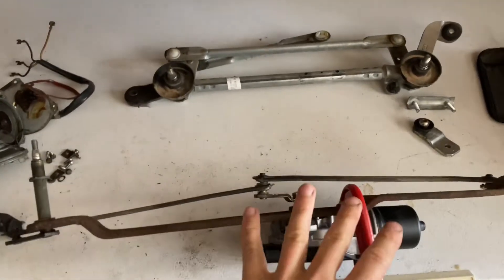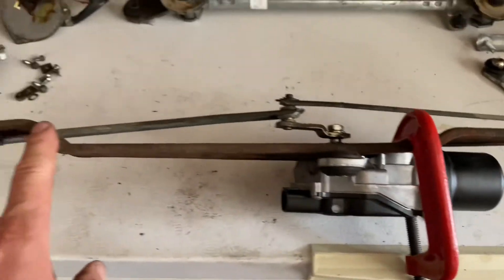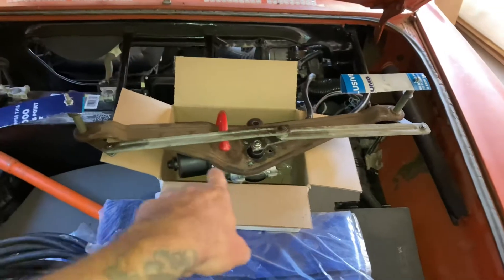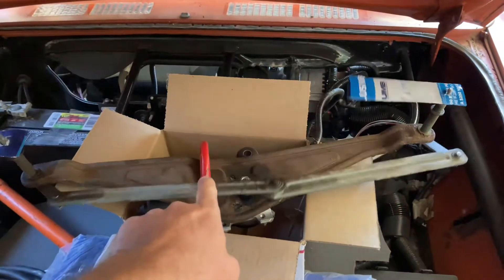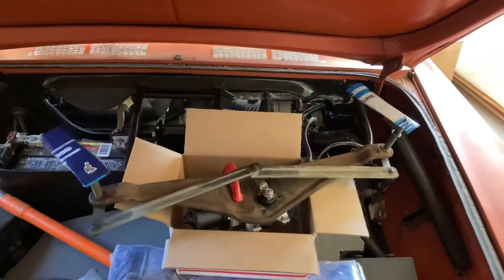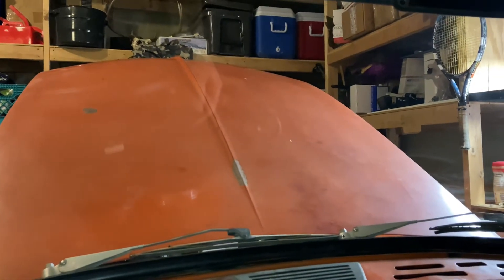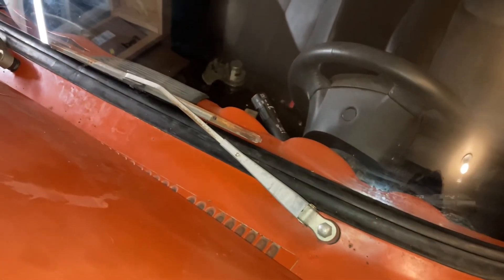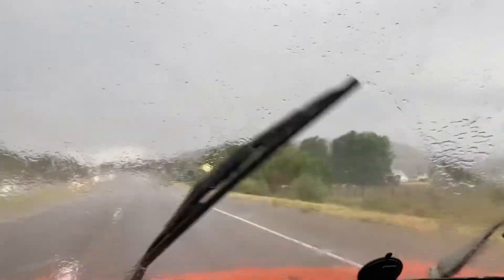Nissan LEAF wiper motor into classic VW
Used a 2014 Nissan LEAF wiper motor and controls in a 1971 VW Fastback.